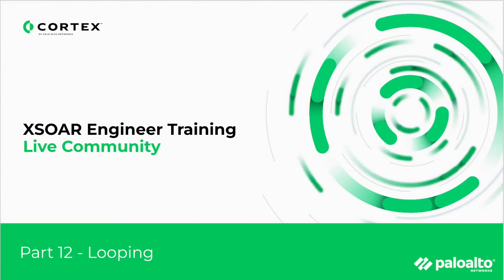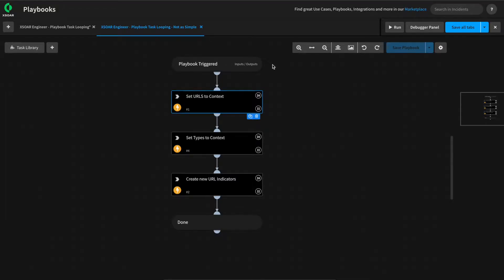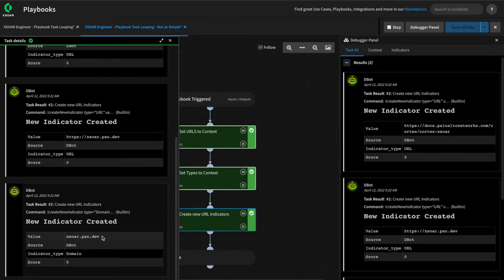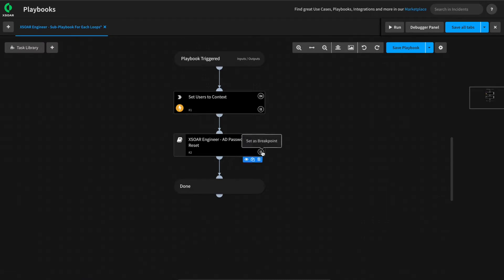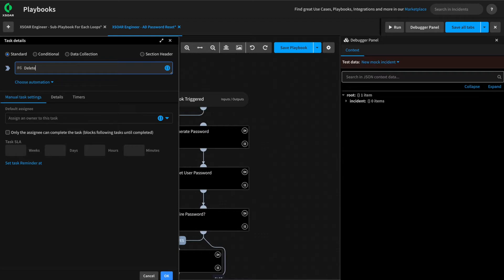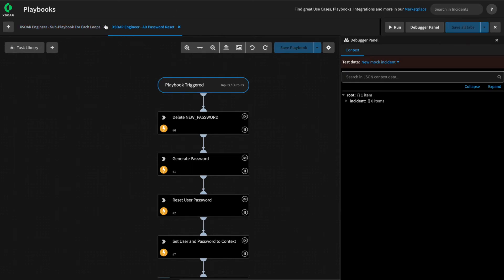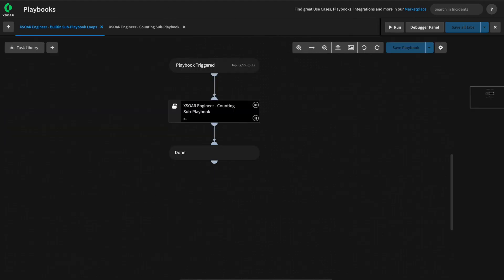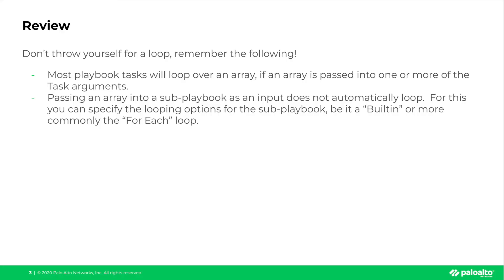XSOAR Engineer Training - Part 12: Looping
In this video, we’ll review how looping works for Playbook Tasks, as well as the options for looping with Sub-Playbooks.

Created by: Mike Beauchamp